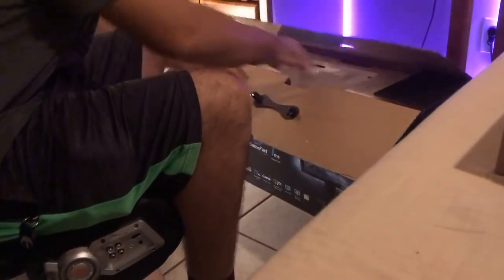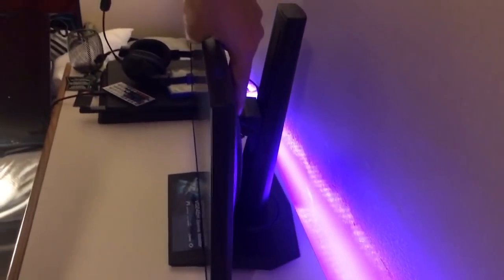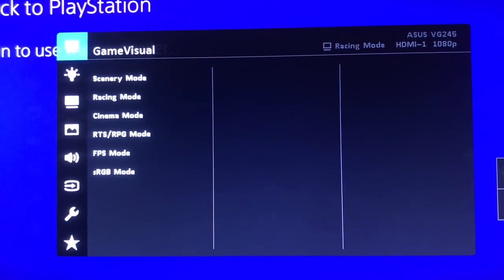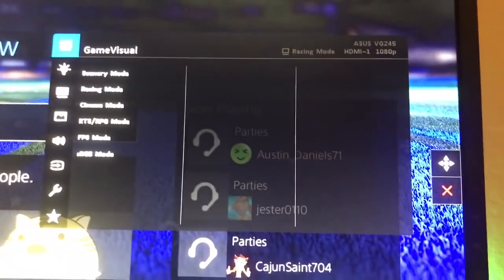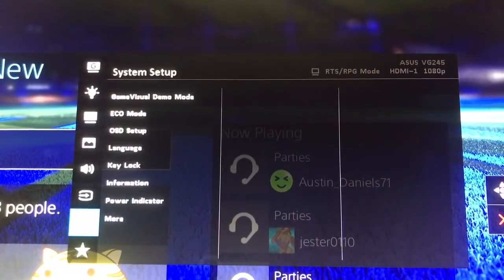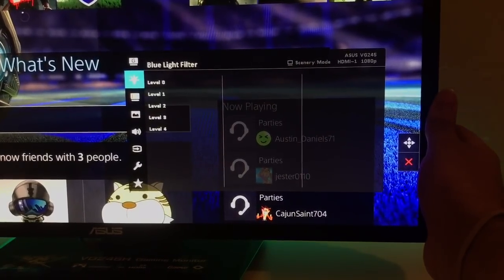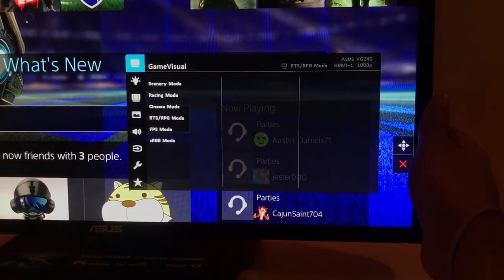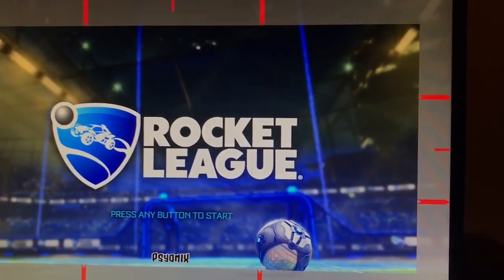Asus VG245 gaming monitor review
New video on the amazing Asus VG245 gaming monitor and what this baby can do!

Thank you for stopping by the channel, were we help you get the best out of your tech!

Iphone 7+

Bower Flexible Mini- Tripod- Black (ST105)

BOYA BY-M1 3.5mm Electret Condenser Microphone